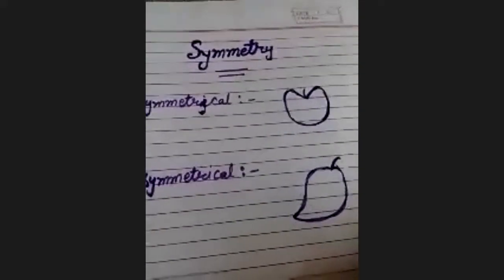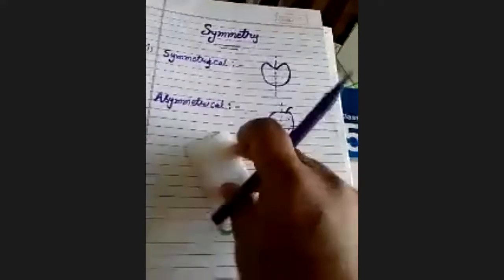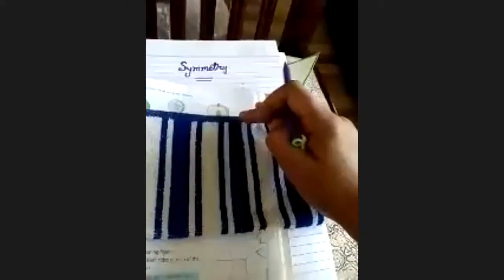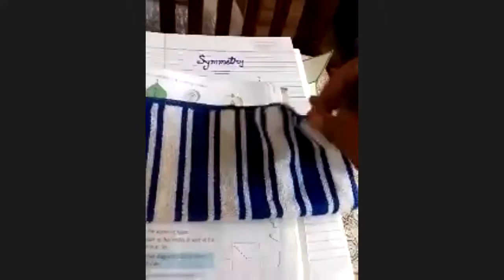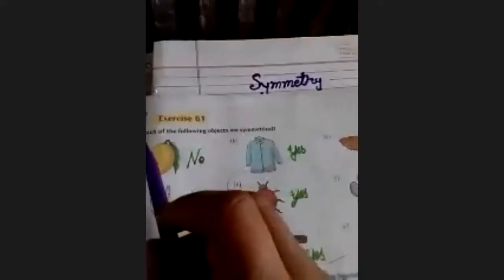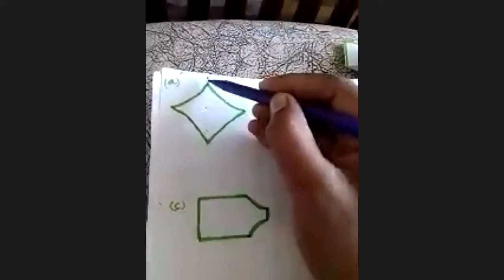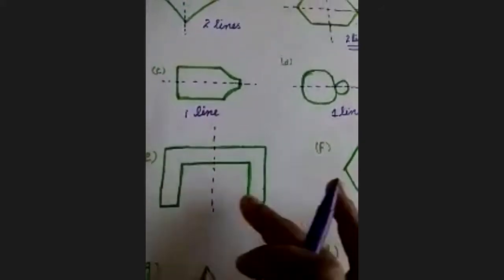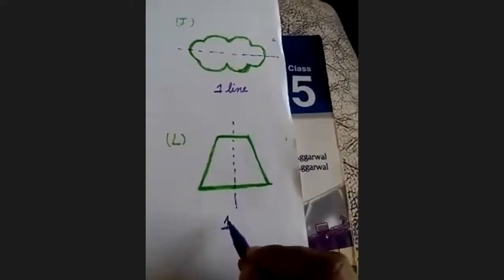TCS IV , MATHS , TOPIC - SYMMETRY , LECTURE - 1